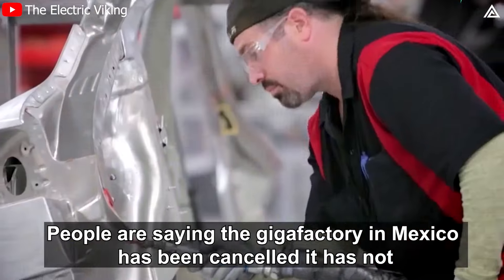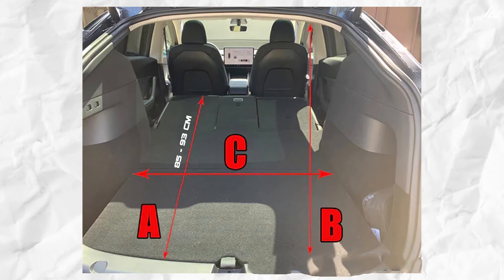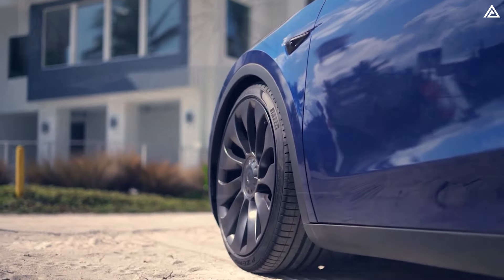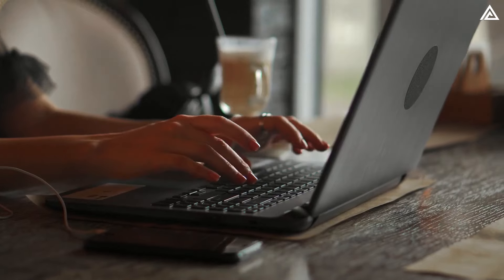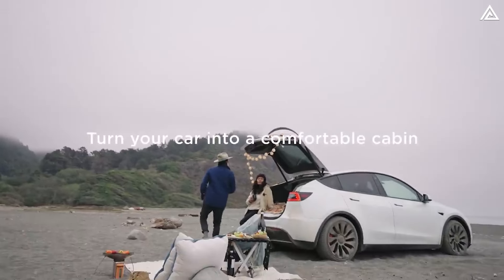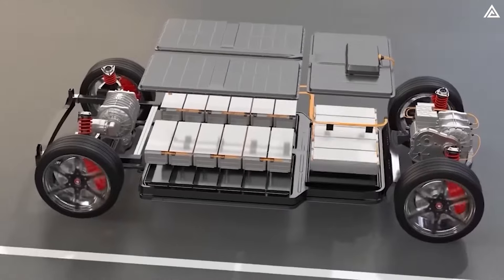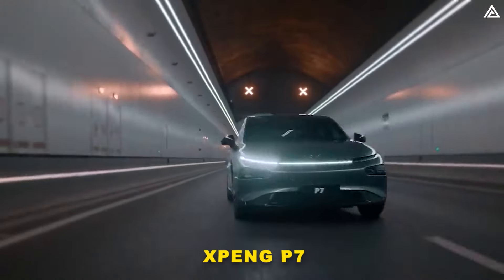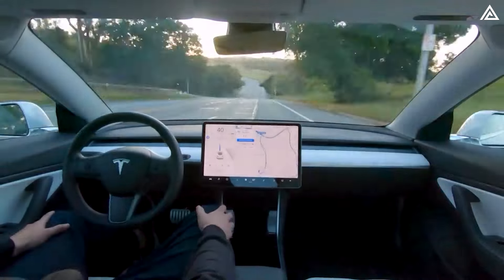Tesla Model Y 2025. Project Juniper First Look. Stunning New Feature!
00:00 Intro
01:16 What Exterior Updates Are Coming to the Model Y Juniper?
01:19 How will Model Y Juniper's Enhanced Camera Features Improve Driving Safety?
03:14 What Convenience Does the Power Frunk Bring to the Model Y Juniper?
04:58 Can Blind-Spot Warning Lights on the Model Y Juniper Enhance Driver Awareness?
06:07 How Will the Adaptive Air Suspension System Elevate the Model Y Juniper's Performance?
07:55 What Impact Will Darker Wheel Options Have on the Model Y Juniper's Aesthetic Appeal?
09:14 What about Interior? What Exciting Interior Updates Are Coming to the Model Y Juniper?
16:21 When will this highly anticipated vehicle hit the market
17:00 In Power Aspect, How is Tesla Advancing Battery Technology for the Model Y Juniper to Enhance Range and Efficiency?
24:18 How Does the Tesla Model Y Juniper Outperform the Chevy Bolt EUV in Power and Efficiency?
28:03 How does Tesla Model Y Juniper's charging superiority provide a decisive advantage over the Chevy Bolt EUV?
29:30 Which 2025 EV Wins the Value Battle?
31:00 Outro
The Model Y Juniper 2025 seems poised to introduce several exciting updates and enhancements across various aspects of the vehicle. Here's a breakdown of the key features:

Exterior Updates: Tesla Model Y Juniper 2025 is expected to feature additional cameras for enhanced visibility and safety, a power-operated frunk for convenience, blind-spot warning lights for improved driver awareness, adaptive air suspension for enhanced performance, and darker wheel options for aesthetic appeal.

Interior Updates: The interior of the Model Y Juniper 2025 may see upgrades such as the replacement of decorative wood trim with soft fabric materials, the introduction of RGB ambient lighting, a redesigned steering wheel inspired by Tesla's Semi truck, an upgraded audio system, and potentially a rear screen for rear passengers' entertainment.

Battery Technology: The Model Y Juniper 2025 is anticipated to utilize advanced battery technology options, including the 4680 battery cells, M3P battery, and CATL’s Shenxing Plus EV battery, to enhance range, efficiency, and charging capabilities.

Performance and Efficiency: Compared to competitors like the Chevy Bolt EUV, the Model Y Juniper offers superior performance metrics, faster charging capabilities with up to 250 kW charging speed, and access to Tesla's extensive Supercharger network, providing a decisive advantage in terms of overall value.

Value Proposition: While the Chevy Bolt EUV may have a lower initial price point, the Model Y Juniper's blend of performance, range, advanced technology, and charging infrastructure makes it a compelling choice for consumers seeking a premium electric SUV experience.

Overall, Tesla Model Y Juniper 2025 appears to offer a comprehensive package with advancements in various areas, potentially positioning it as a leading contender in the electric vehicle market.